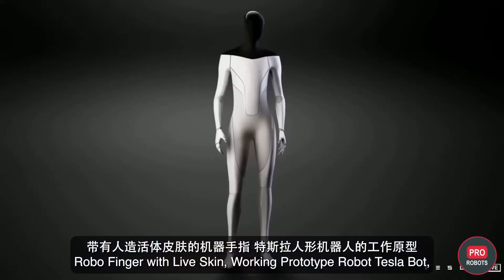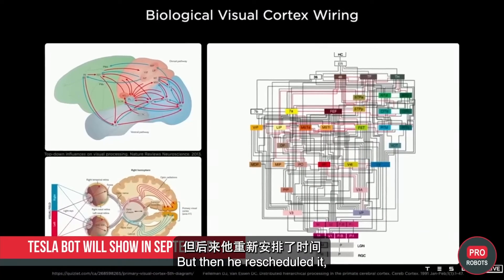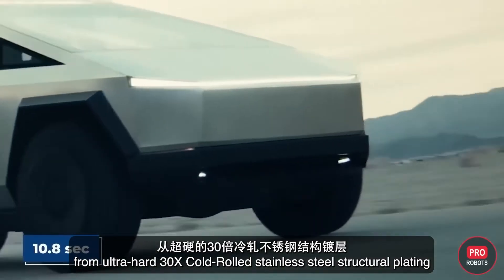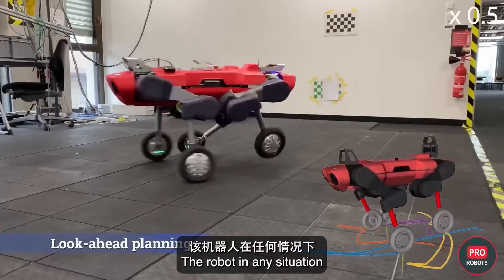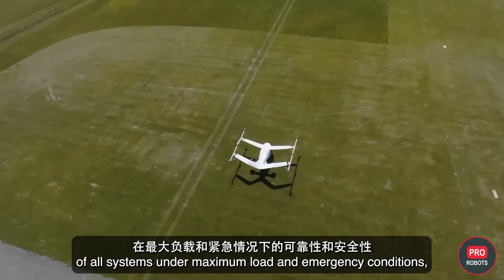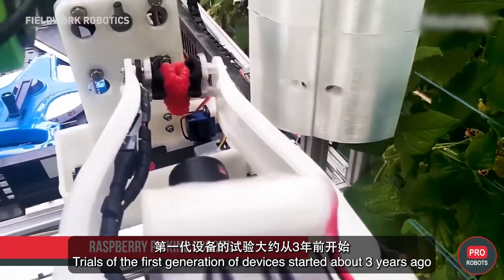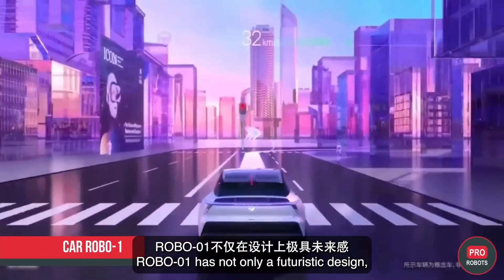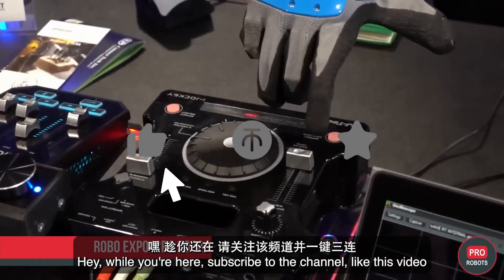【全球机器人快讯】活体皮肤机械手指｜特斯拉发布“擎天柱”机器人马斯克高调宣传其战略地位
今天为大家带来几则有意思的科技资讯： 日本科学家已经研发出了一种覆盖人造活体皮肤的机器手指，当受伤时，人造皮肤甚至可以像人类一样进行自我修复； 特斯拉开发的人形机器人可以举起68公斤的物品，且会在2023年投入生产线； Mayman Aerospace推出了第一款Speeder P2型号的飞天摩托车，不仅实现了升降还可以自动驾驶，科幻电影中的画面要成为现实了～更多有意思的热点资讯，快戳视频观看吧～你会如何看待拥有真实皮肤的机器人呢？
科技会如何改变未来世界？快来评论区告诉我你的看法吧～

看更多有趣内容：
【ICRA2022 北美自动化学术大会】吸引超七千开发者/ 慕尼黑工业大学推出强化深度学习RL促成机器人第一定律实现

大家好！这里是PRO ROBOTS的中文官方账号。
在这里我们分享关于机器人、无人机、人工智能和虚拟现实领域的优质视频！
也很高兴与机器人公司合作共同创建机器人视频内容，借助PRO ROBOTS，您可以与全世界分享您公司的信息，欢迎私信我们！